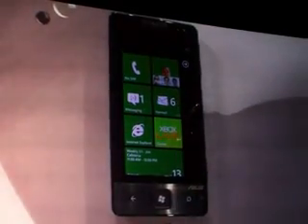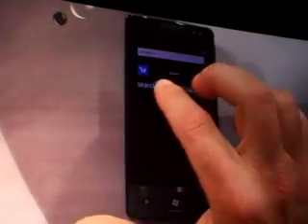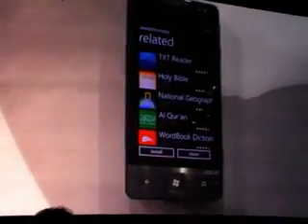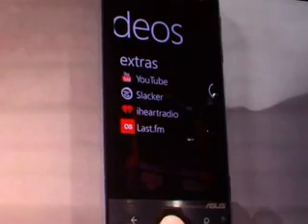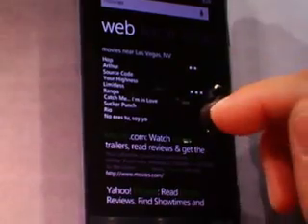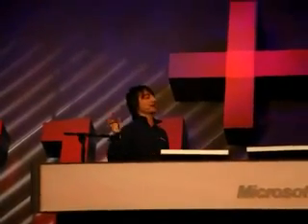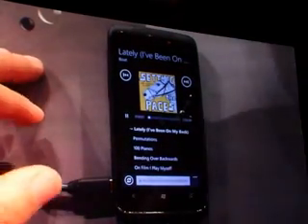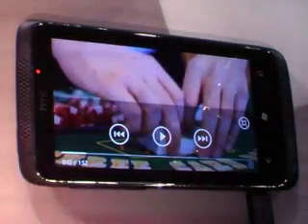Windows Phone 7 Videoreview #1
A  Las Vegas, il secondo keynote del MIX11 accende i riflettori sul futuro di Windows Phone 7. Prima di svelare ulteriori novità Microsoft, Joe Belfiore si sofferma sul primo aggiornamento NoDo, ricordardo in particolare i problemi legati ad alcuni smartphone che hanno ritardato la diffusione dell'update per i filtri imposti dagli operatori mobile. Il risultato è stato un aggiornamento a due velocità, che ha generato in alcuni utenti lamentele e polemiche.

Belfiore si scusa e promette che l'inconveniente non si ripeterà: il team di Microsoft ha imparato molto da questa prima esperienza e non dovrebbero esserci problemi con Mango, disponibile entro il prossimo autunno. Oltre ad alcuni miglioramenti portati all'interfaccia ed in particolare alle applicazioni, la grande novità di questo aggiornamento è ovviamente il multitasking. Esso è realizzato da "live agents" che girano in background secondo un modello molto più vicino ad iOS che ad Android. Secondo Belfiore, lo scopo è di preservare l'autonomia del terminale e non costringere l'utente a gestire egli stesso i processi in esecuzione.

Nel corso del MIX11, Microsoft ha mostrato la demo di Spotify per Windows Phone 7, ma soprattutto un'applicazione che introduce una nuova feature di Mango: Live Tile. Concretamente, l'applicazione utilizza i dati di geolocalizzaizone dell'utente per informare lo stesso sulla possibile perdita di un aereo in funzione dell'ora di imbarco e della distanza da percorrere.
L'altra principale novità di Mango è naturalmente l'integrazione di un browser basato su Internet Explorer 9. L'aggiornamento Mango è previsto per l' autunno 2011. Gli strumenti di sviluppo saranno online entro maggio.